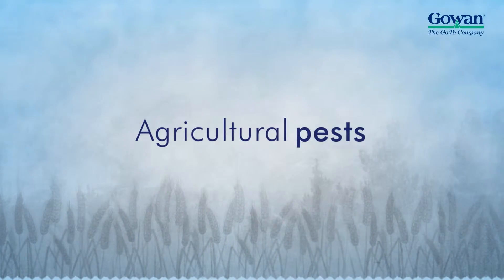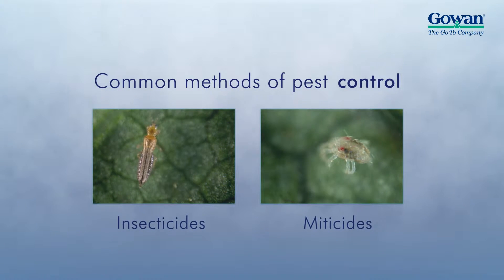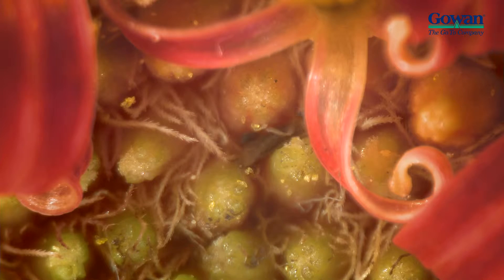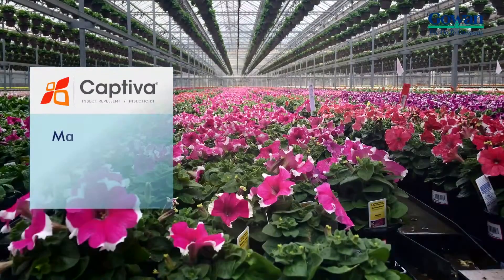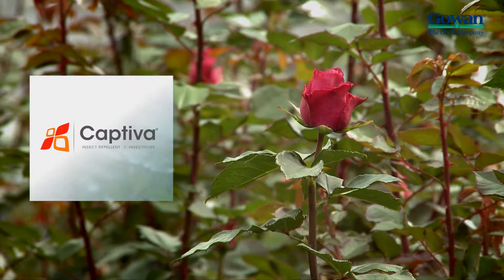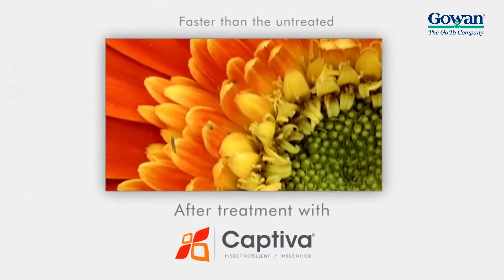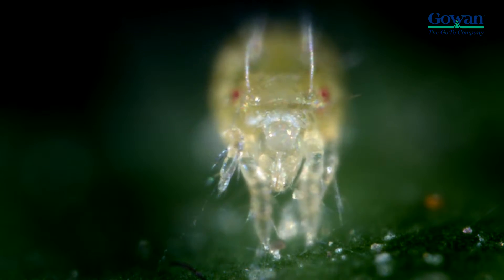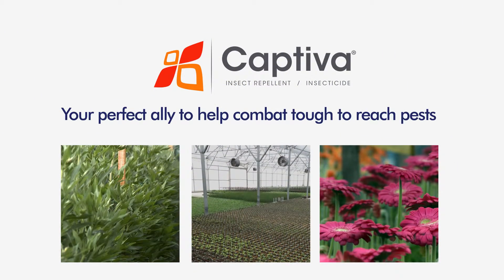Gowan Captiva ENG 0008